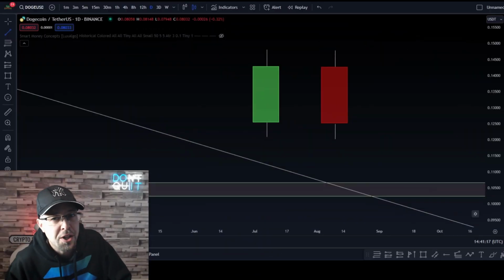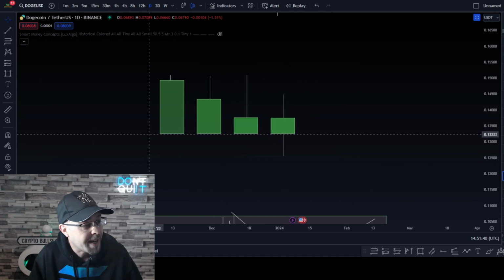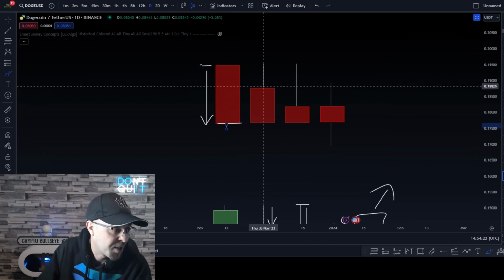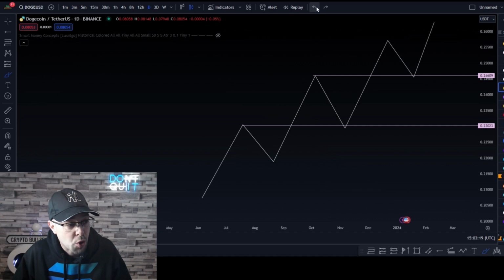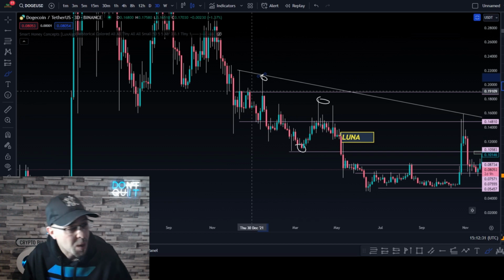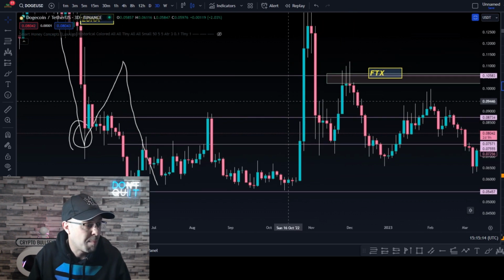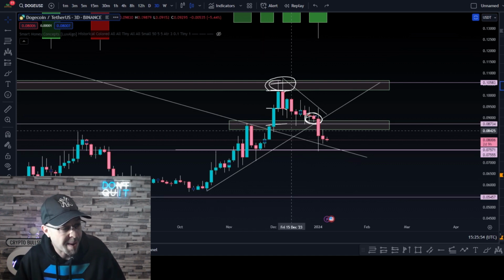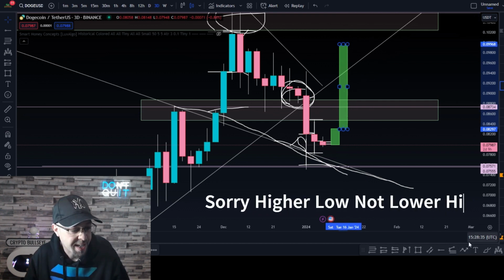Crack the Code: Learn to Read Crypto Price Charts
This is a complete guide to crypto trading starting from the very basics of & the undersnding of 3 simple steps, the Japanese candlestick, how to identify a trend on your crypto charts and support and resistance.

@CRYPTOBULLSEYE explains exactly how you can identify whether an individual candlestick is bullish or bearish and we breakdown the Japanese candlestick before we delve into the different types of trend and how the candlestick react at support and resistance. Then we put it all into practice on the Dogecoin chart.
🎡CRYPTO BULLSEYE SOCIAL MEDIA CHANNELS🎡